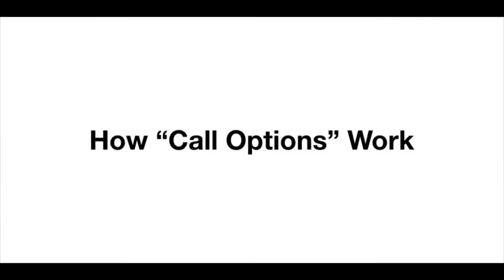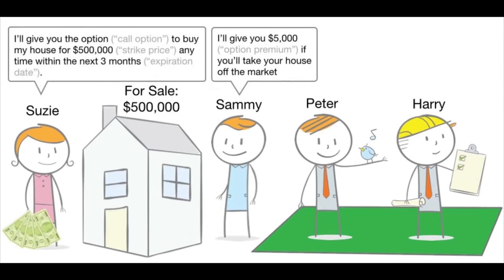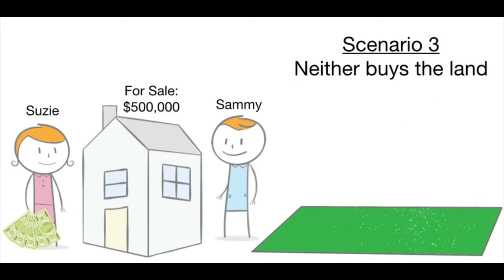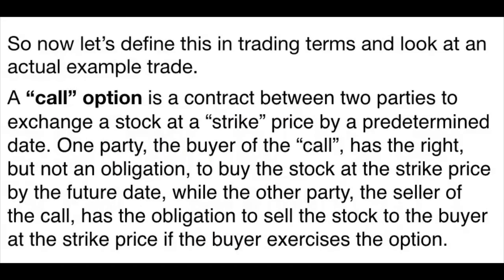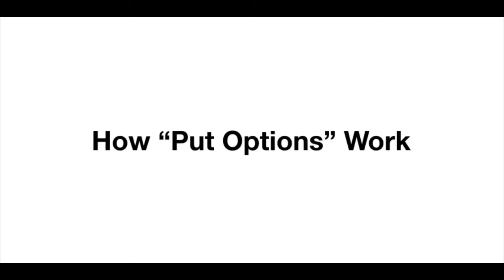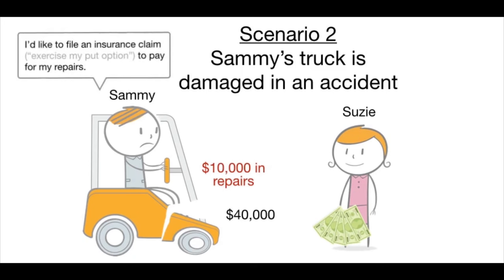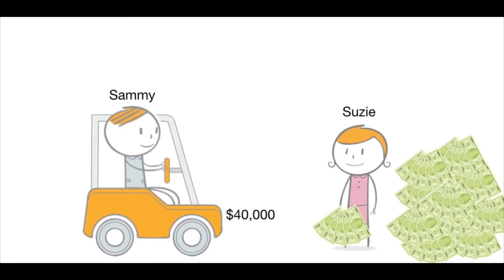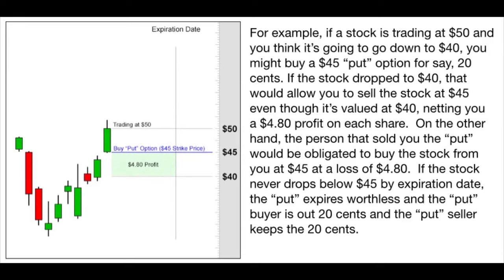Binary Options Trading Strategy 2017 - How To Trade Binary Options Profitably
Here are the proven ways to do it:

#1 - Digital Freelance

Things like Photoshop and graphic design, video editing, video animation, voice over, programming, scripting, server administration are all hot and in demand services online entrepreneurs spend big money on.

#2 - Publishing ebooks on the Amazon Kindle.

The ebook marketplace on Amazon Kindle is HUGE. I know of one 16 year old kid making over $1000 a day online by selling fictional ebooks through the Kindle Marketplace.
#3 - Getting Royalties Through Stock Photos

Join some of the top stock photo websites and take pictures of in demand topics that people continually spend money. Things like computers, web and internet, health, yoga, etc.

#4 - YouTube Gaming Channel

This niche market is HUGE on YouTube. Pair the power of YouTube with Twitch and you can start funneling subscribers straight to your YouTube channel. I predict this will be an increasingly popular way to build up a high viewership YouTube channel.